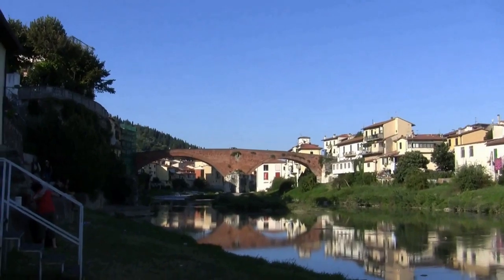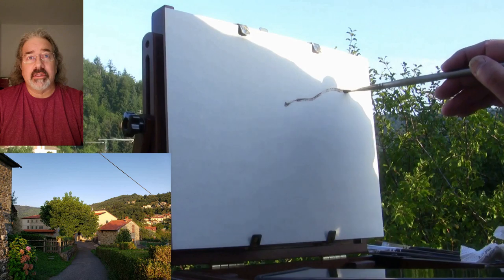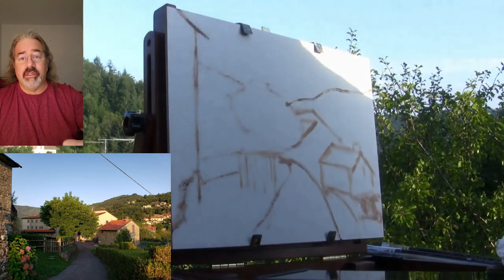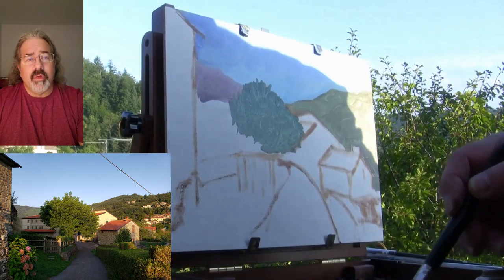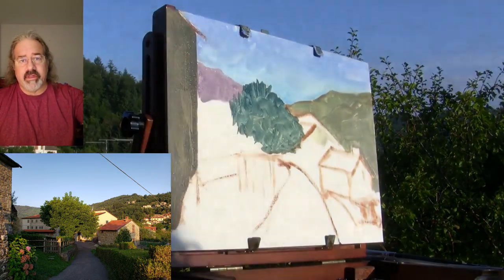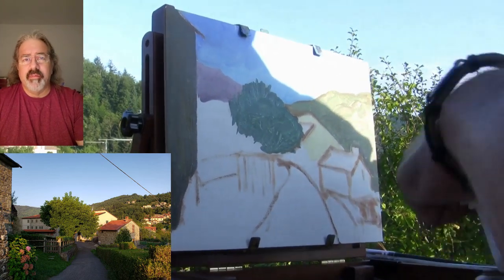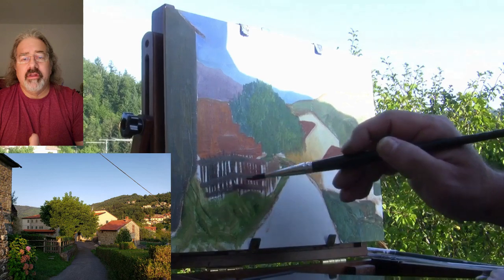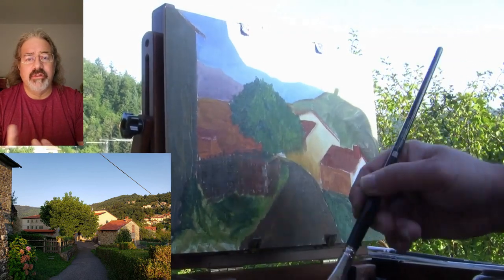Plein Air Painting in Italy #7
How to do an oil painting. Painting en plein air in Italy. In this video we visit a small Italian Comune Montemignaio. I paint a landscape scene with contrasting light. I demonstrate my oil painting techniques and style.